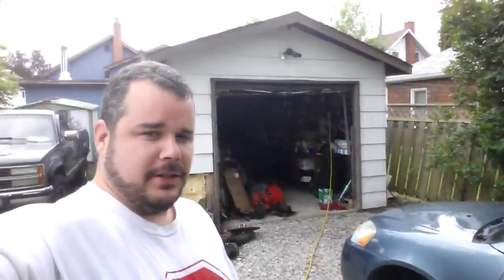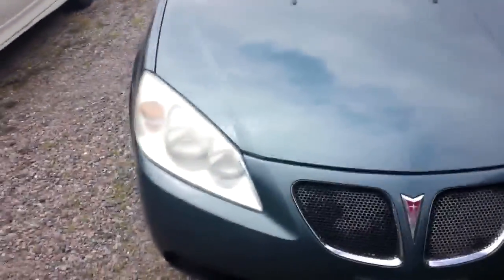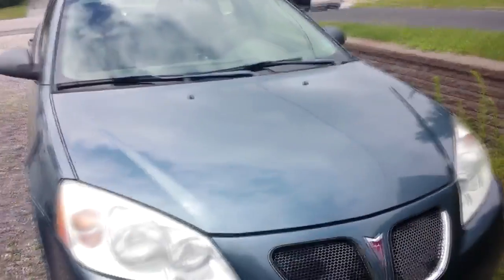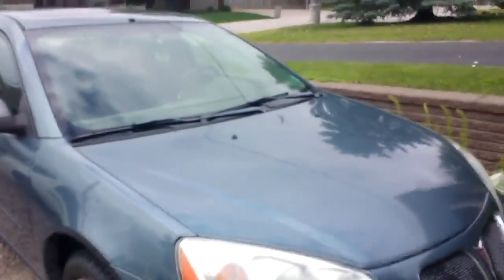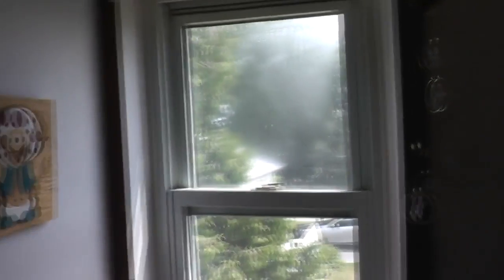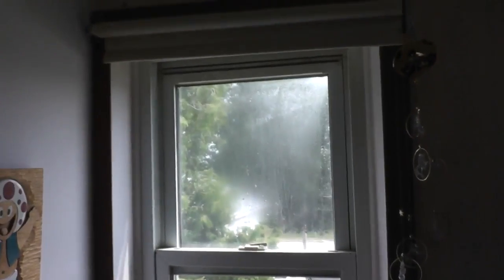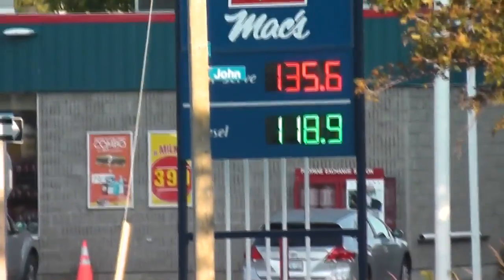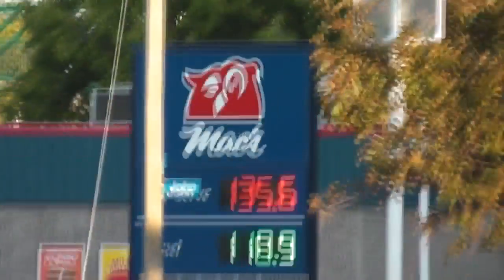Day 900) The G6 gets fixed!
Well...the G6 got fixed today so thats a big big bonus.  Got the struts in but there is still some noise in the front end but its not as bad.  Then off to work, then home and then sleepy times.  I really wish I went to bed at a proper time last night FFS!